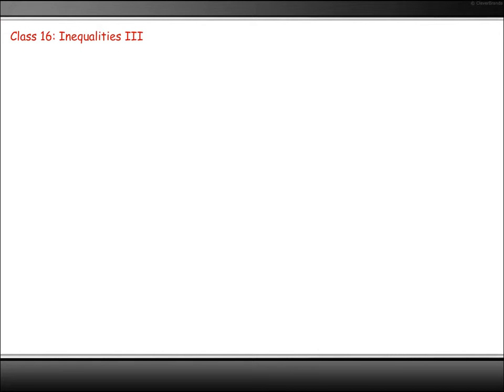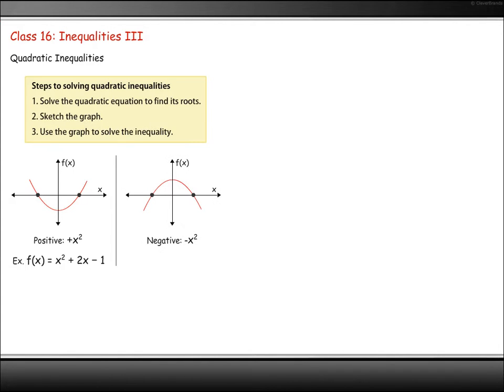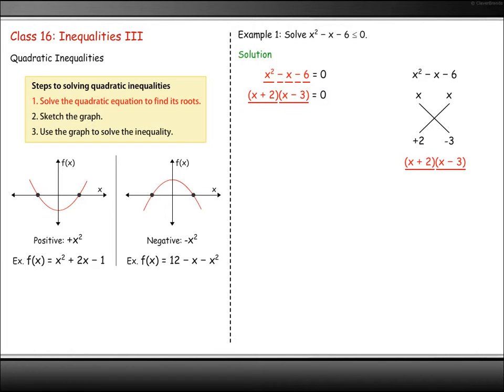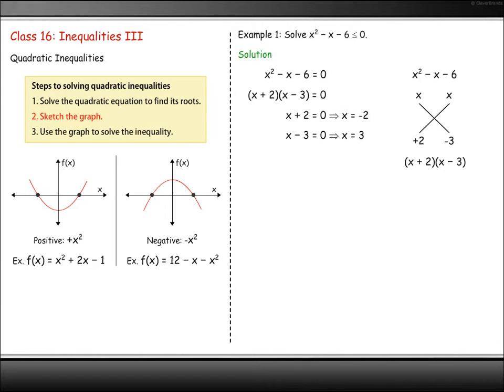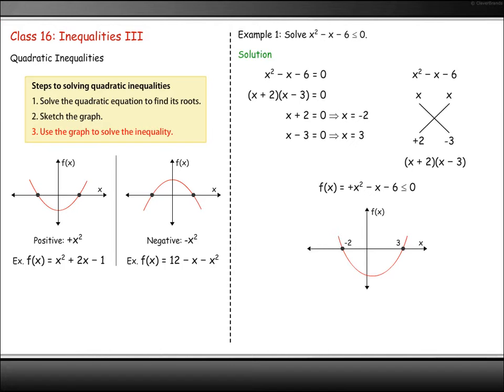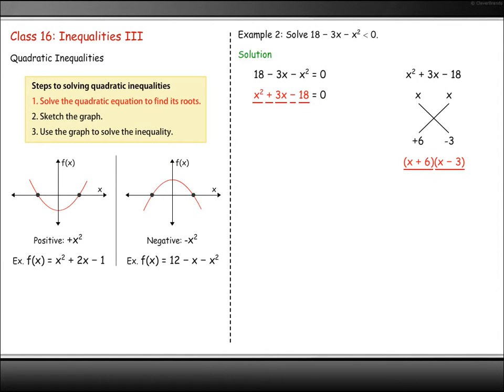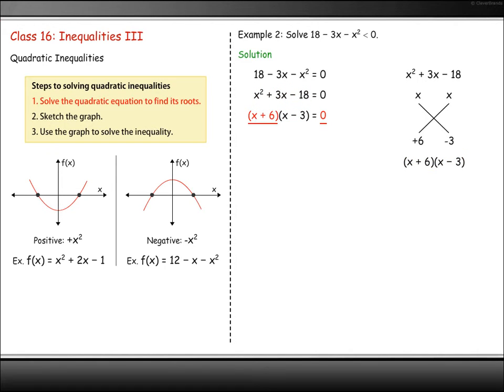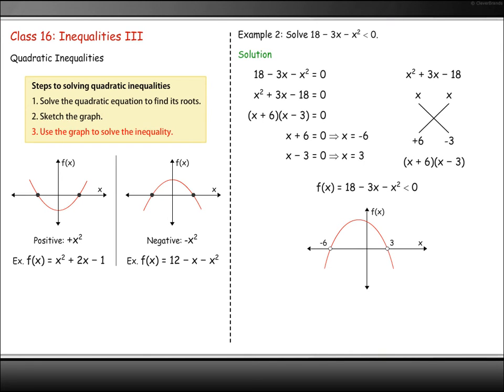Algebra Intermediate - Class 16: Inequalities 3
Learn about inequalities with our easy guide.

Here are the index times for this video: